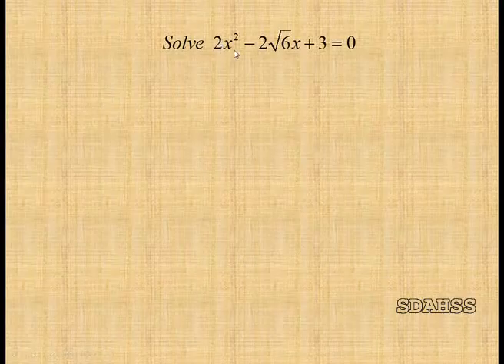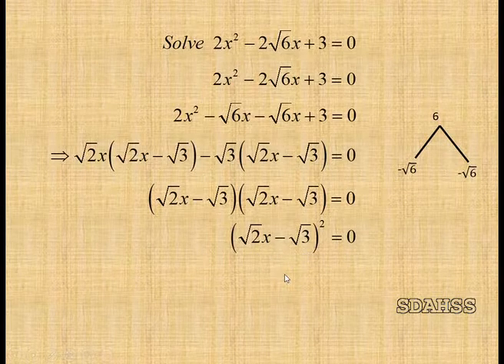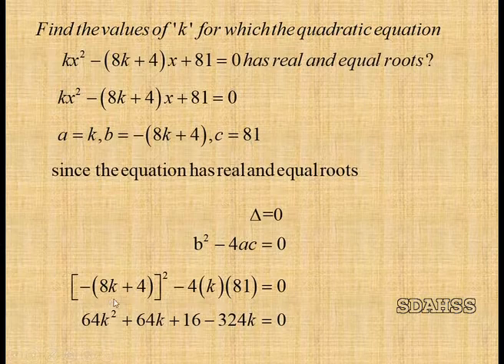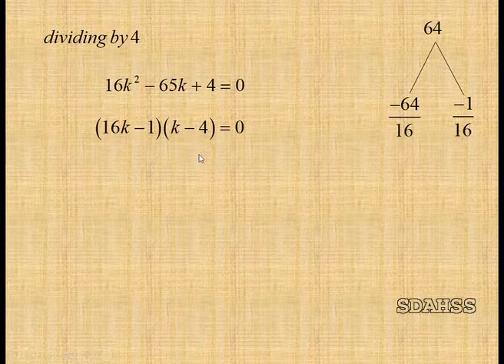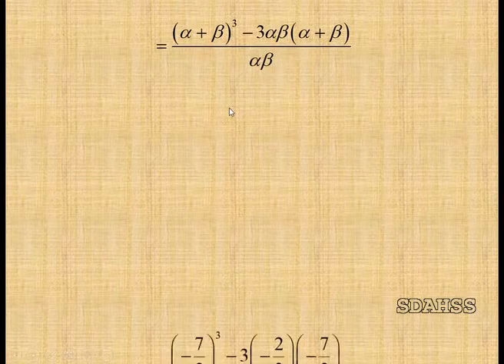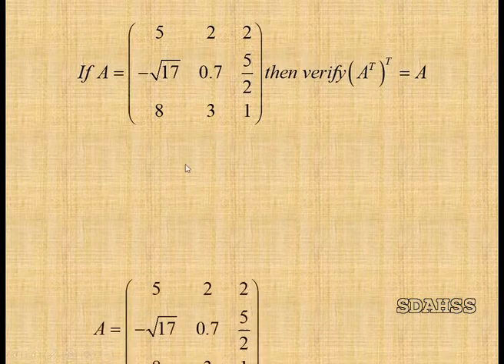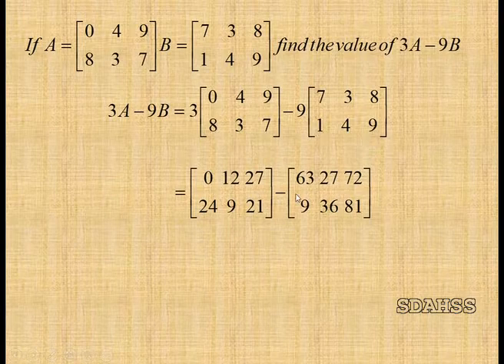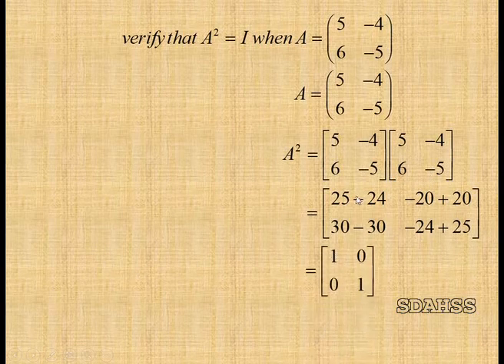SDA School Shanmugapuram X-Maths 28.10.2020